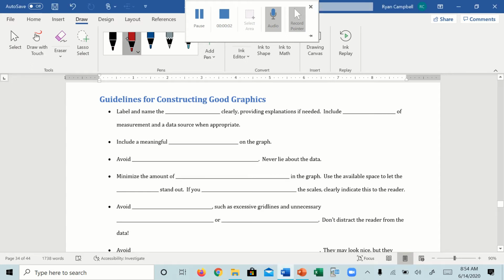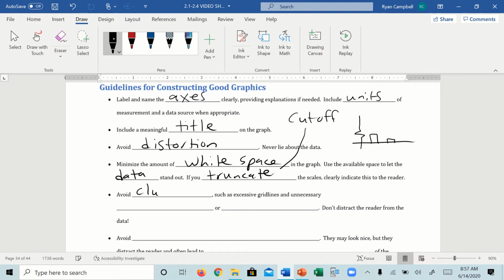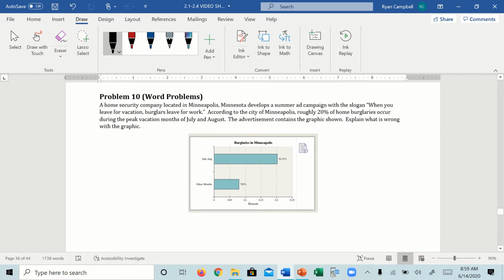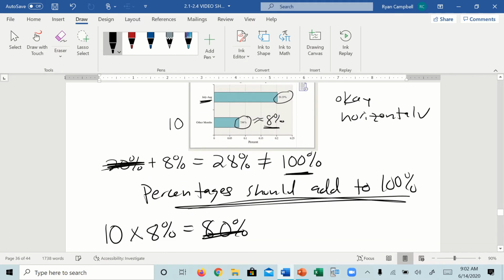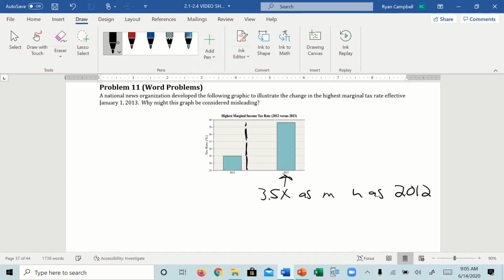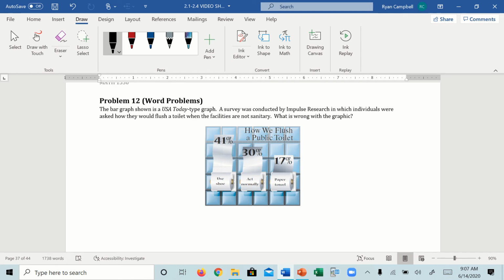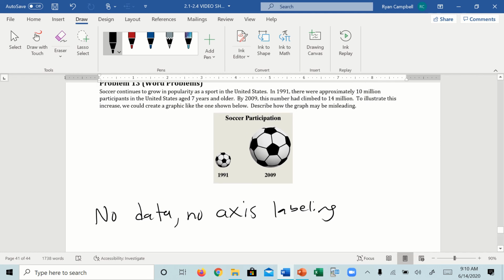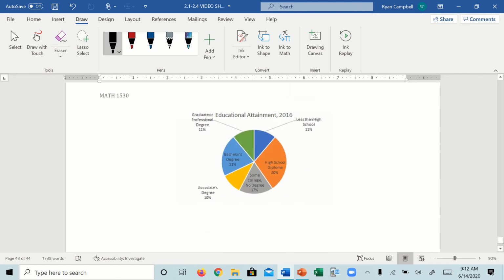2.4 VIDEO (MATH 1530)